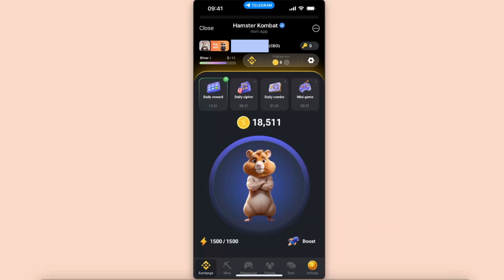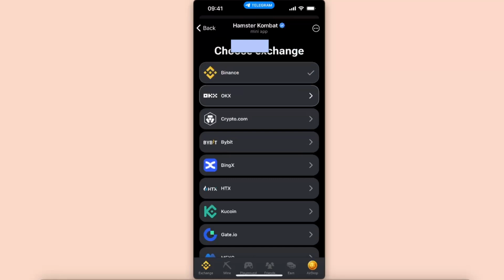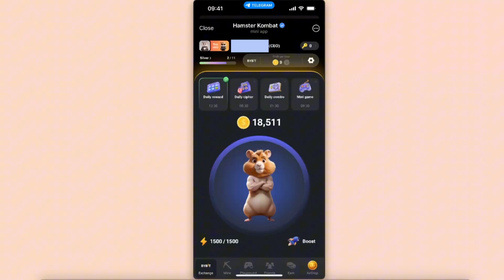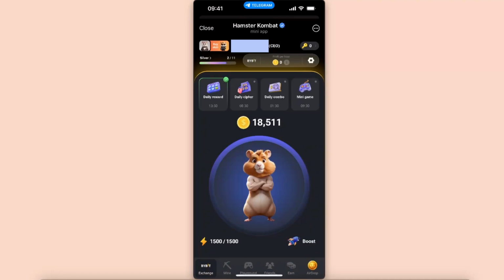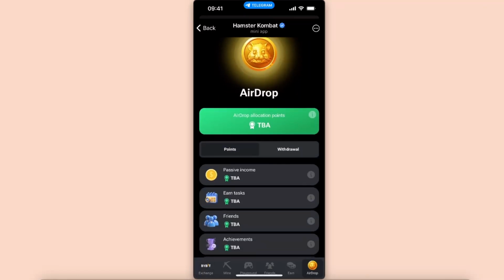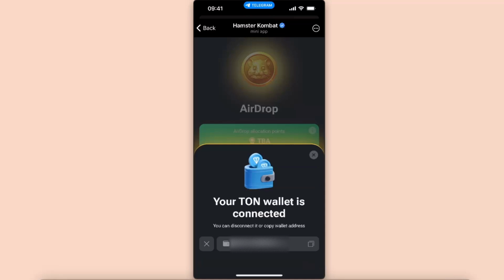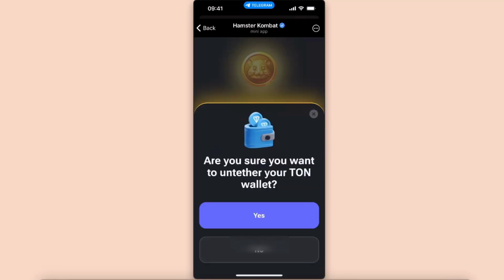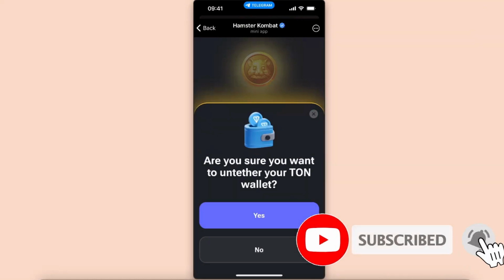How To Change Wallet Address In Hamster Kombat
In this video I show you How To Change Wallet Address In Hamster Kombat!